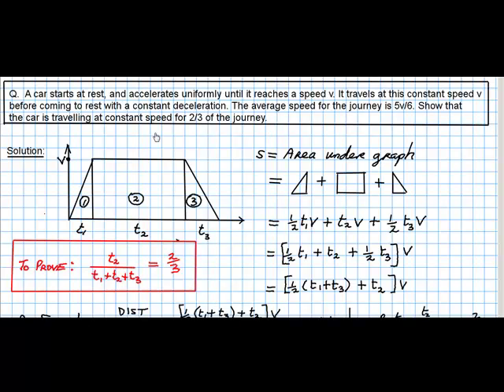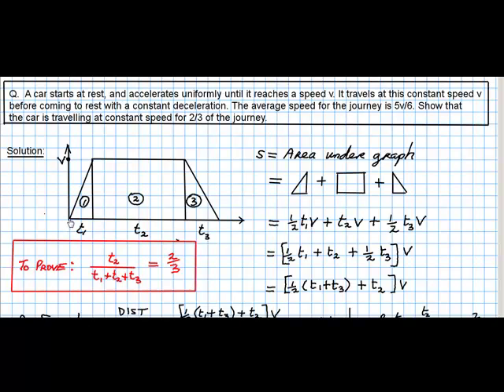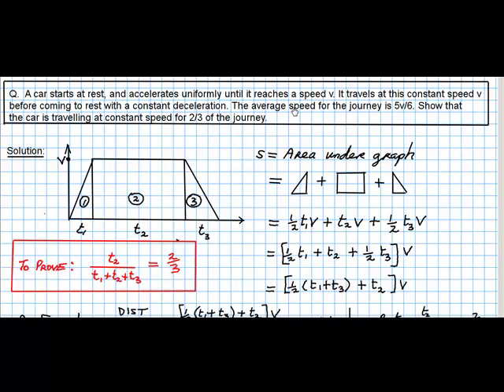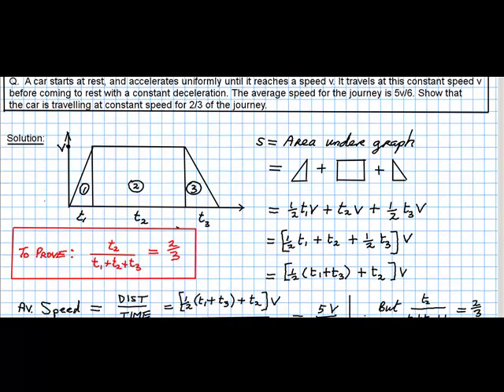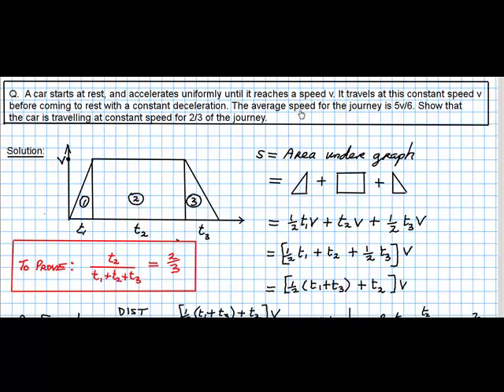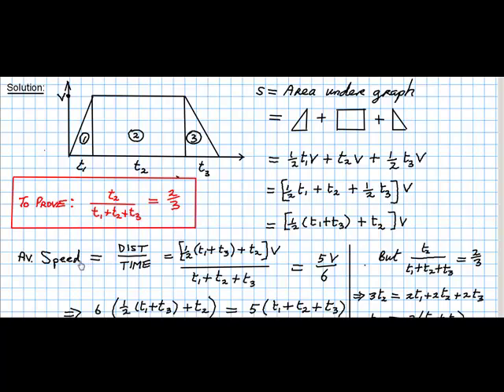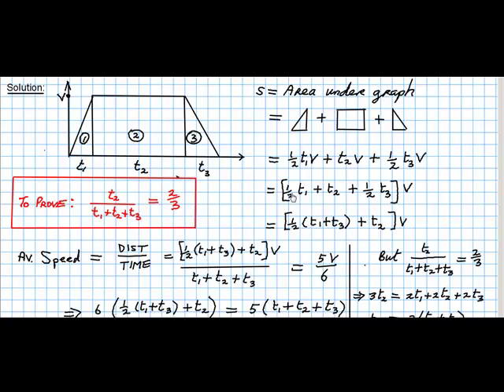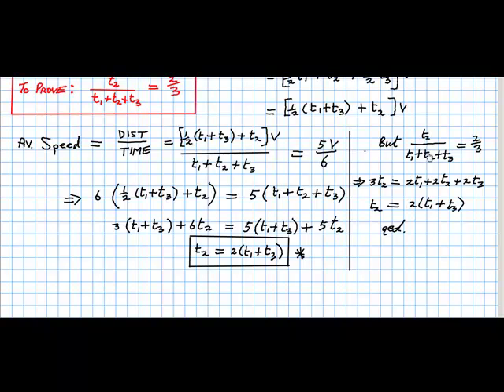Linear Acc Motion - SpeedTime Graphs